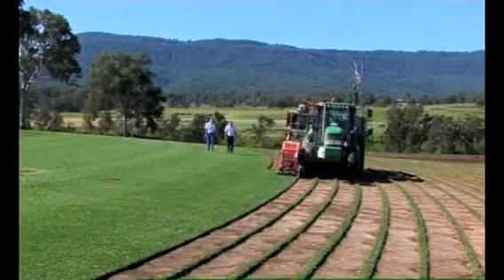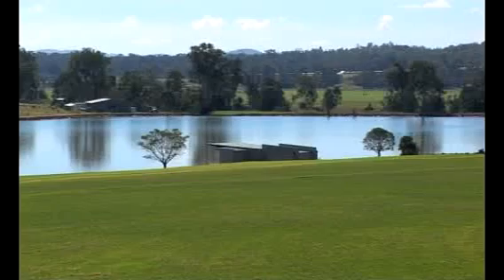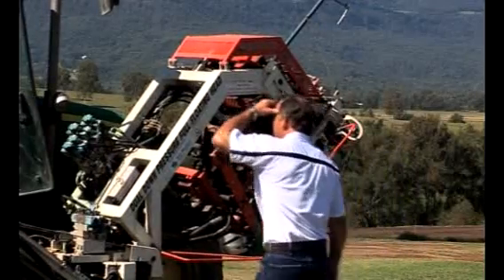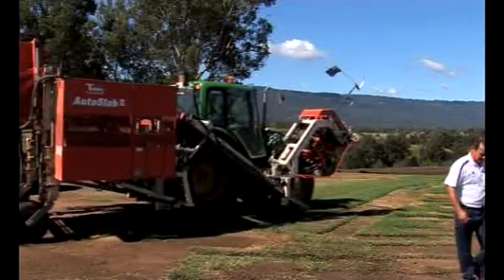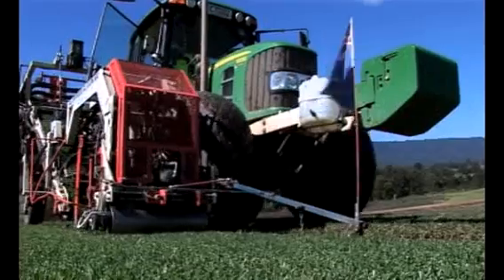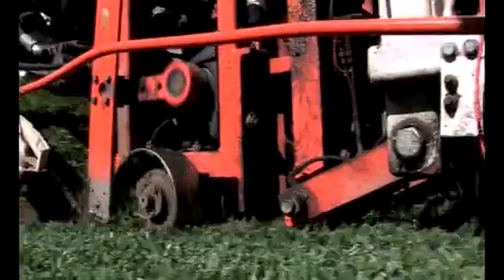John Keleher - Australian Lawn Concepts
John from Australian Lawn Concepts takes us through his business and why he uses Acelepryn to protect his large turf farm just outside of Brisbane from pests.